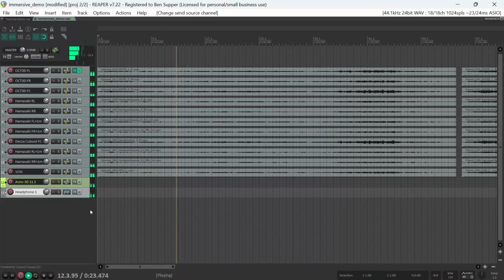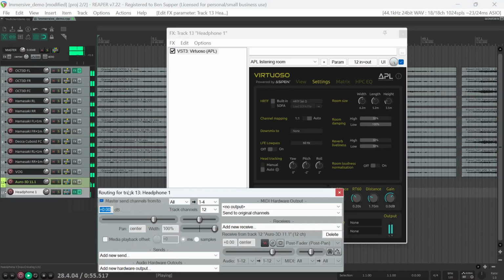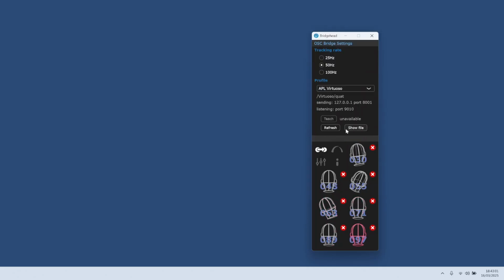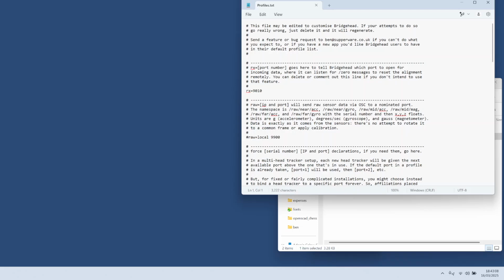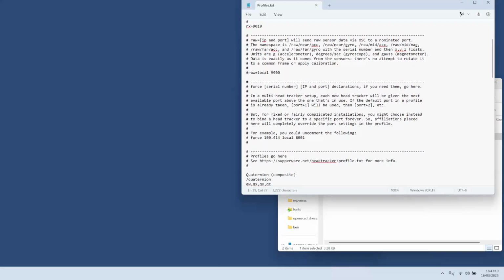Using several head trackers at once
The Supperware head tracker can run larger-scale demos: here's an example of how to do this in Reaper.

Free-to-download demo music, and the opposite-of-free Virtuoso plug-in, courtesy of APL